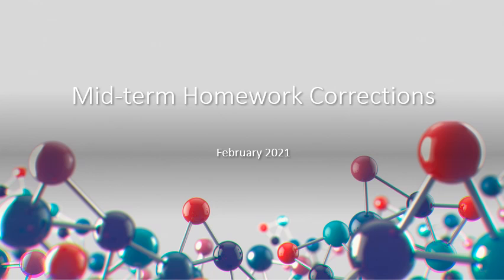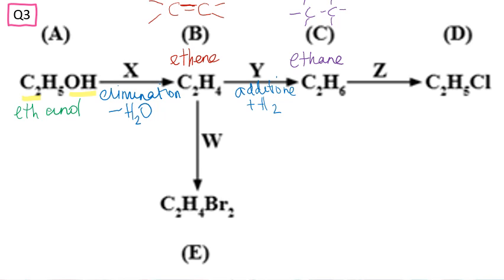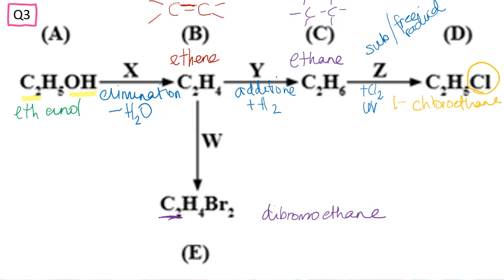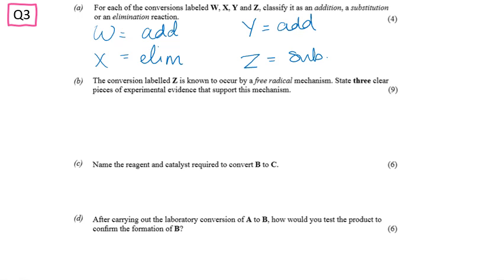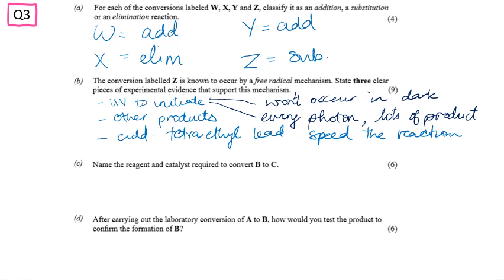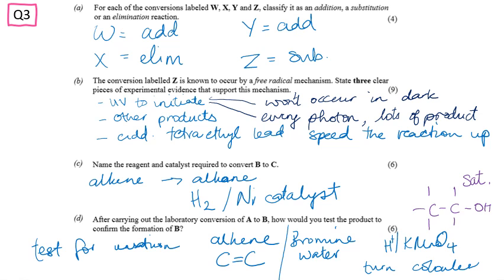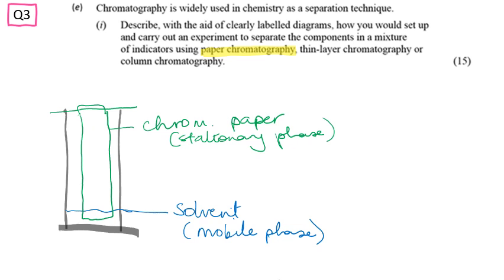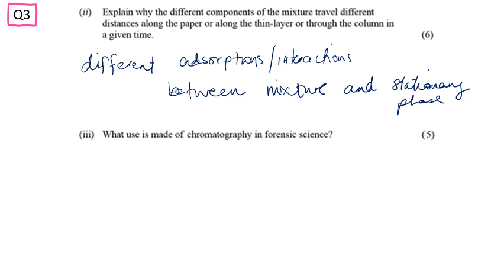Mid term Homework Corrections Q3